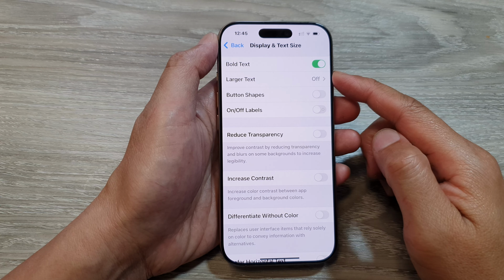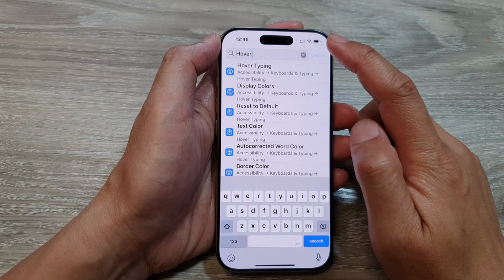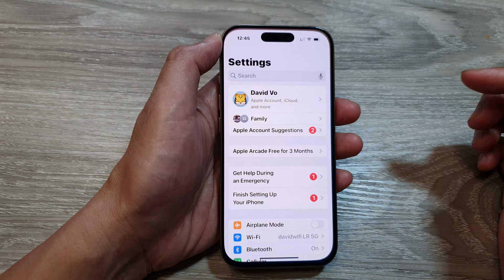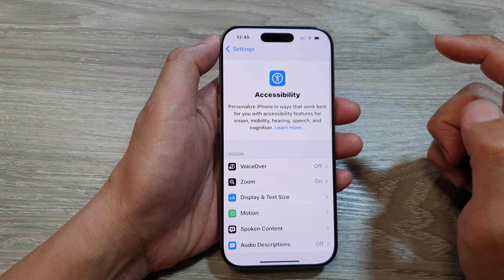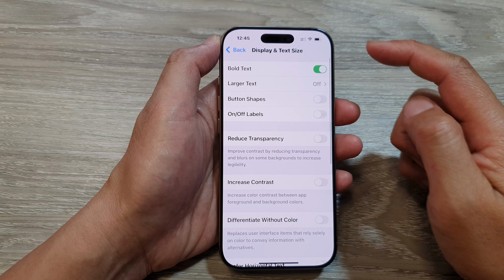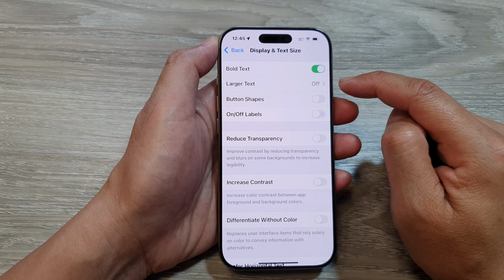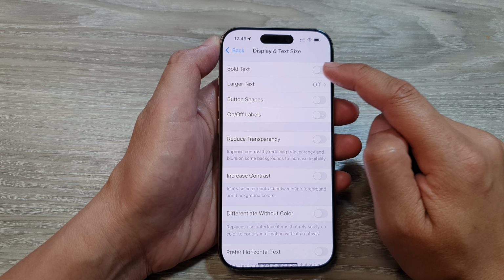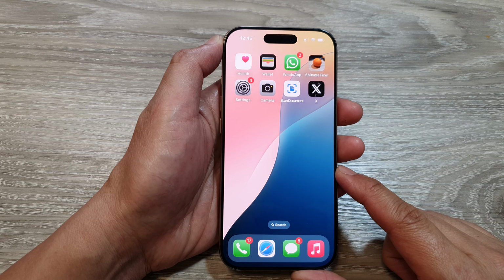🔠 iPhone 16/16 Pro Max: How to Enable/Disable BOLD TEXT 📖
Learn how to enable or disable Bold Text on your iPhone running iOS 18. This quick and easy tutorial covers all iPhone models, including iPhone 16, 16 Pro, 16 Pro Max, and 16 Plus. Bold Text helps improve readability by making system fonts thicker and more prominent across apps, menus, and settings.